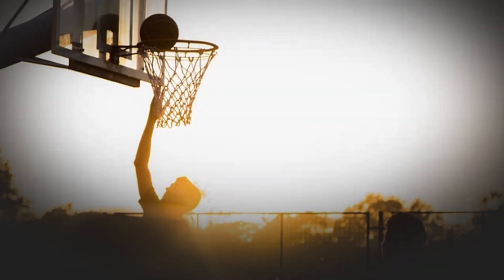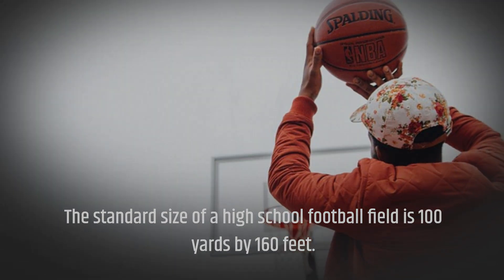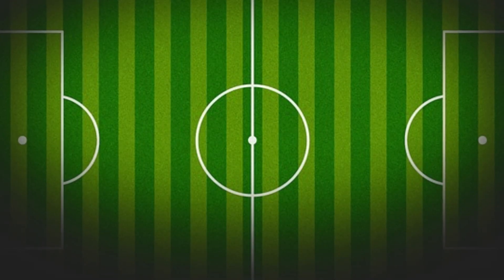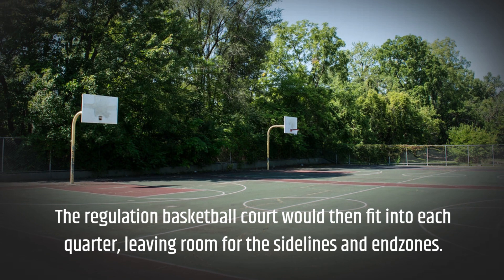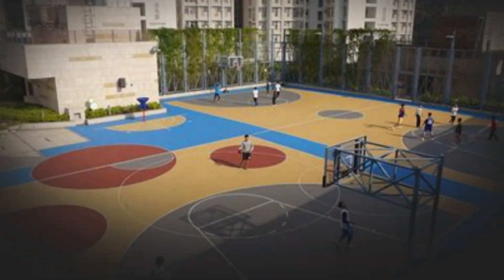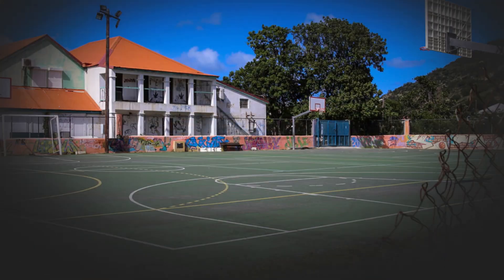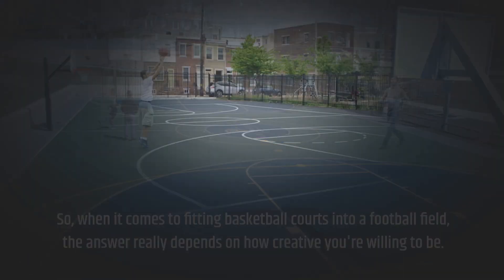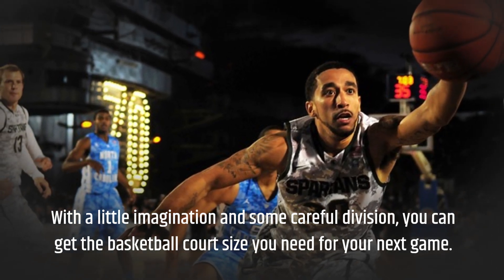How Many Basketball Courts Fit In A Football Field?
Are you curious about how many basketball courts would fit inside a football field? It's an interesting question, and one that can be answered with a bit of math. To figure out the answer, all you need to know is the size of a basketball court, and the size of a football field.

A basketball court measures 94 feet by 50 feet, while a football field measures 300 feet by 160 feet. That means a football field can fit two full-sized basketball courts, side-by-side. But that's not all - you can also fit four half-sized basketball courts on the same football field, with each one measuring 47 feet by 50 feet.

In total, a football field can fit two full-sized basketball courts and four half-sized basketball courts. That means you can fit six basketball courts on a single football field - enough to keep everyone busy!

So the next time you're wondering how many basketball courts fit in a football field, you know the answer. Two full-sized basketball courts and four half-sized basketball courts can fit inside a single football field.